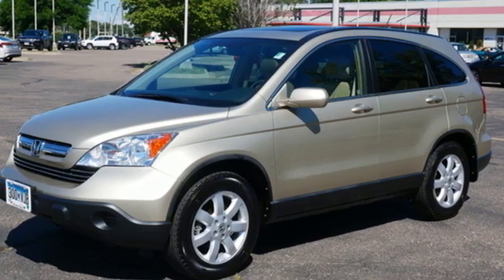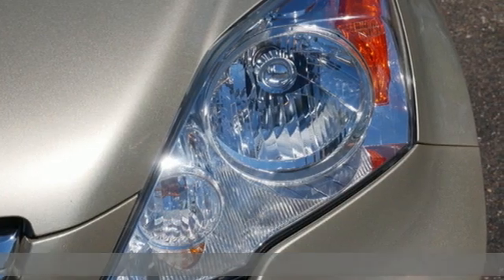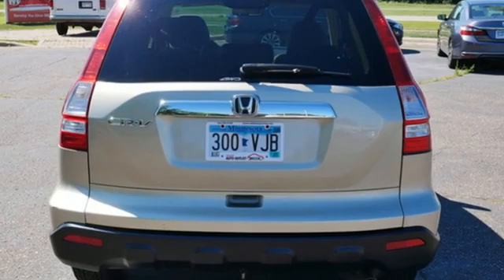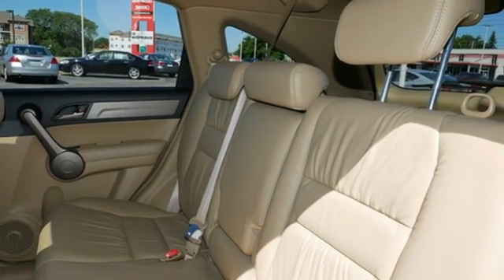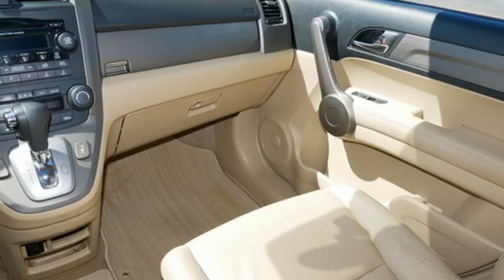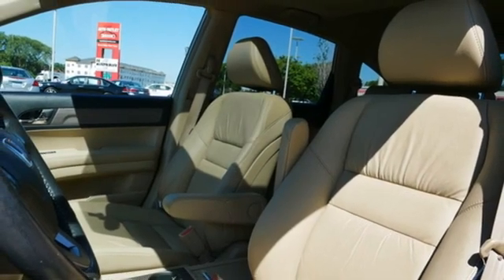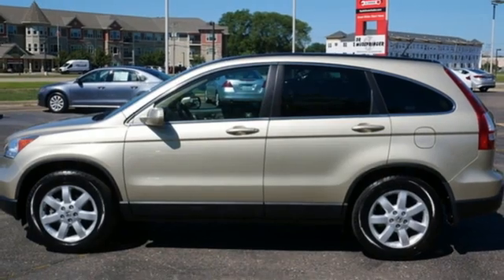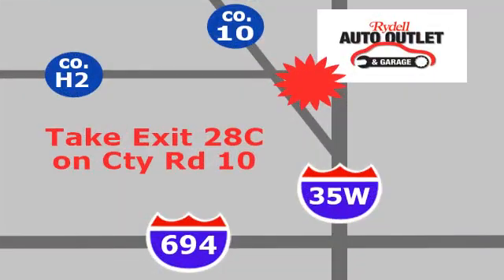2009 Honda CR-V Minneapolis MN St-Paul, MN M95927X - SOLD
Year: 2009
Make: Honda
Model: CR-V
Trim: 4WD 5dr EX-L
Engine: 146 L 4 Cylinder Engine Cyl.
Transmission: 5-Speed A/T
Color: Borrego Beige Metallic
Interior: Ivory
Mileage: 47428
Stock #: M95927X
VIN: 5J6RE48729L058084
A one owner with no accidents and legit super low miles, this Cr-v is the EX-L package with heated leather seats, a power sunroof, power seat and more. All-Wheel Drive and covered by our 3 month or 3,000 mile powertrain warranty, you can't find one like this! Financing available and we love trades!

Address:
2375 County Road 10